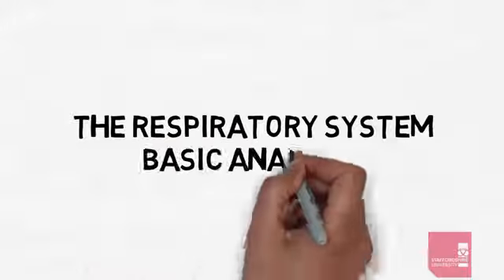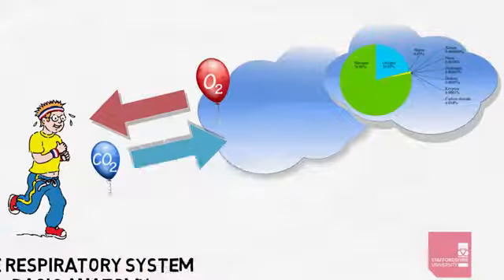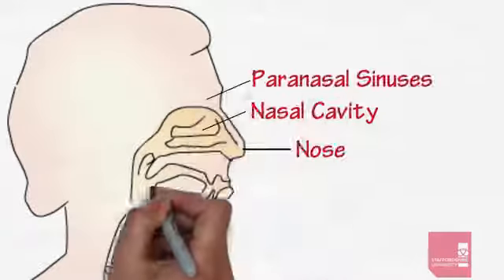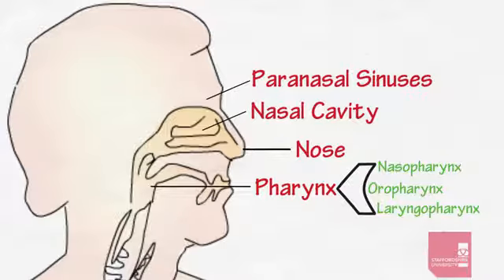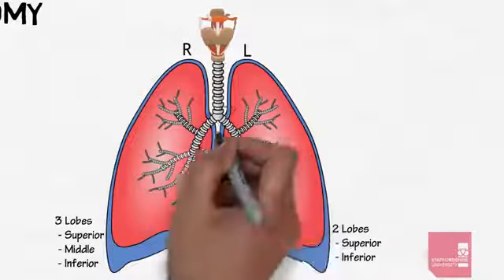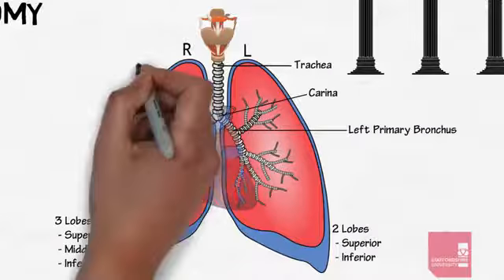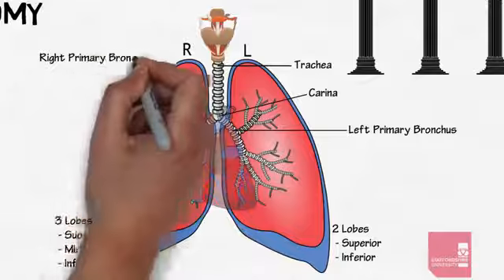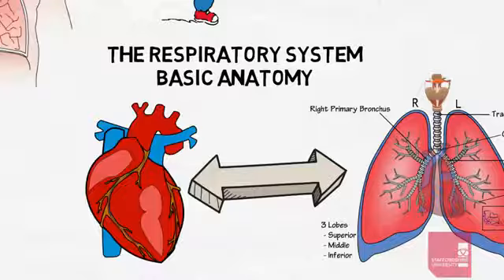Respiratory system physiology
فسلجة